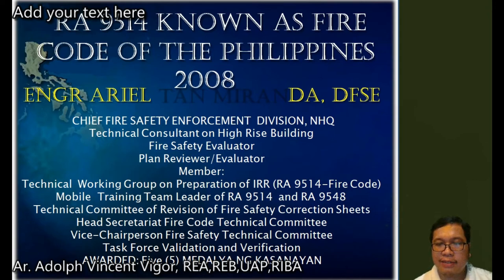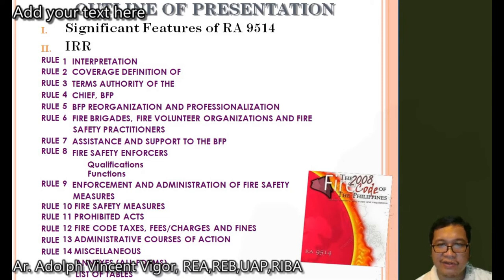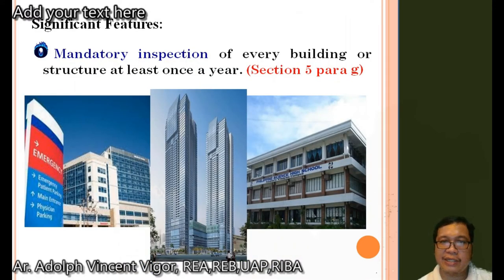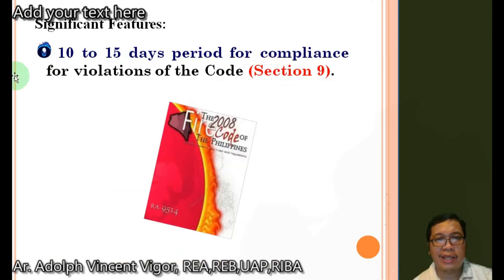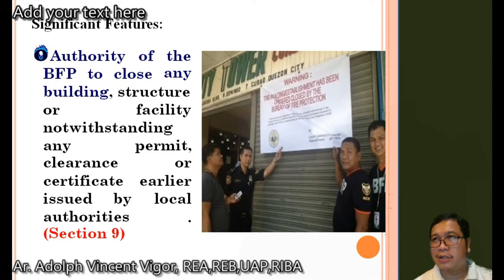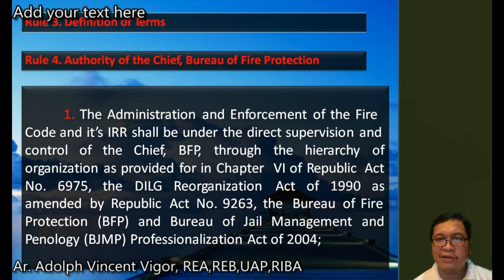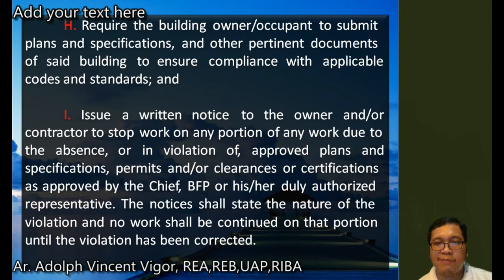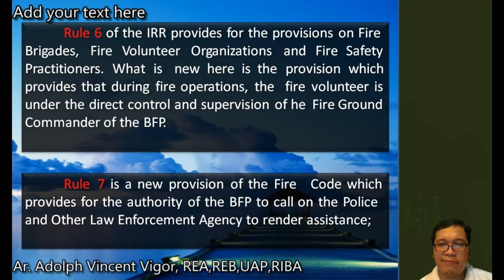RA 9514 (FIRECODE) Lecture Professional Practice 1